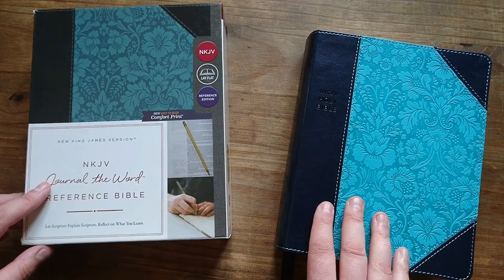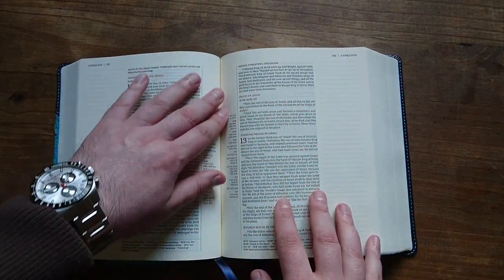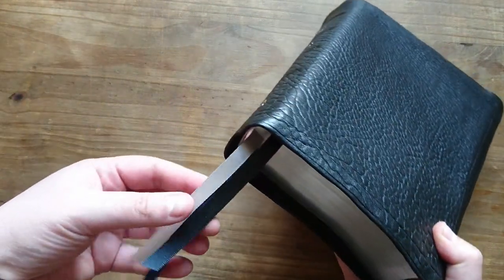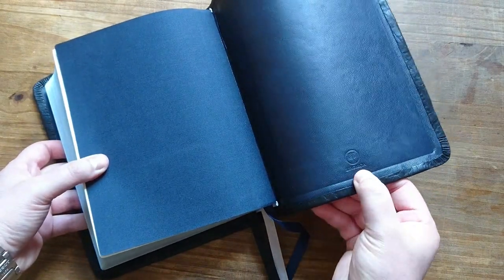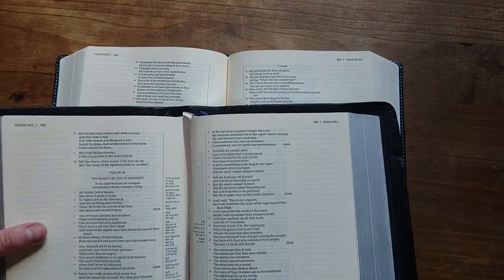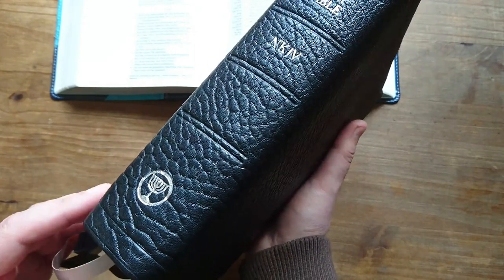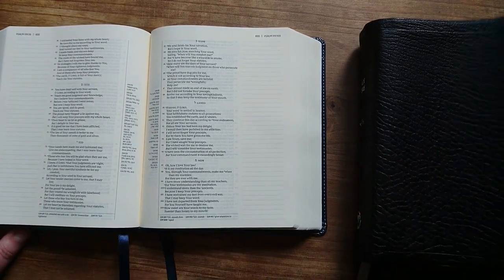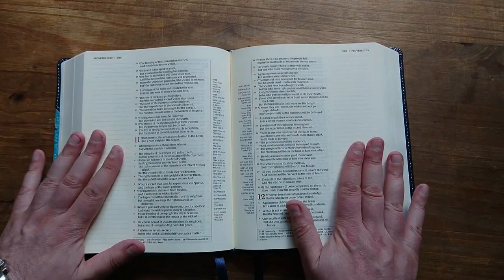NKJV Journal the Word Reference Rebind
NKJV Journal the Word Reference Rebind in Black Merinos Goatskin

Do you underline Bible verses, take notes during church messages, or express your thoughts through journaling? Are you seeking a reliable study aide to strengthen your knowledge of the Bible? The NKJV Journal the Word(TM) Reference Bible is a trustworthy resource for anyone who puts pen to paper as they study or reflect on God's Word.

The NKJV Journal the Word(TM) Reference Bible is truly inspirational from cover to cover and sure to make an excellent gift as a treasured personal keepsake. The Thomas Nelson NKJV Comfort Print(R) typeface is designed to honor the beauty of the popular New King James Version and provide a particularly smooth reading experience. Featuring complete cross-references and extra-wide lined margins, it's ideal for note taking, journaling, or serious study.

Features include:

Designed with the exclusive Thomas Nelson NKJV Comfort Print(R) typeface
Lined, wide margins for notes and reflections
Complete cross-reference system
Premium paper for enduring note-taking
Words of Christ in red
Lays flat in your hand or on your desk
Two ribbon markers
8.5-point print size